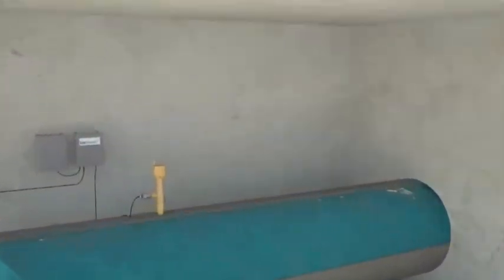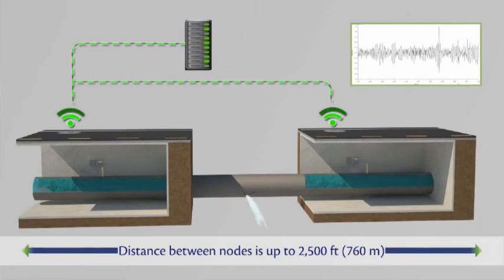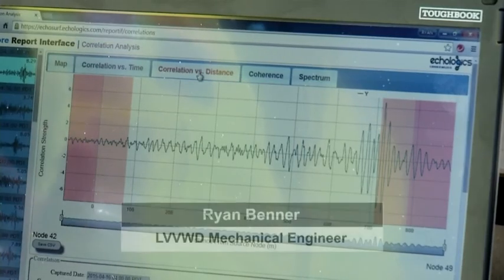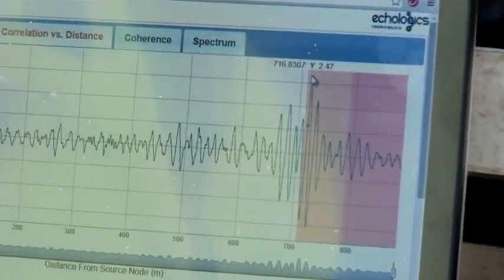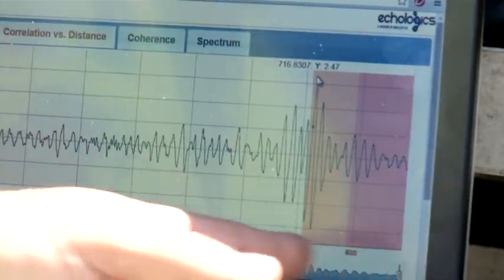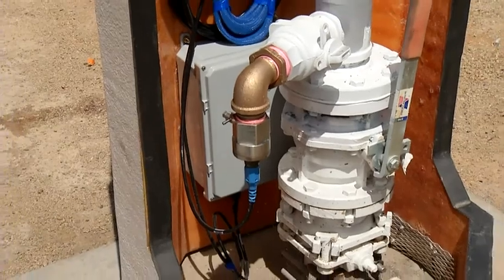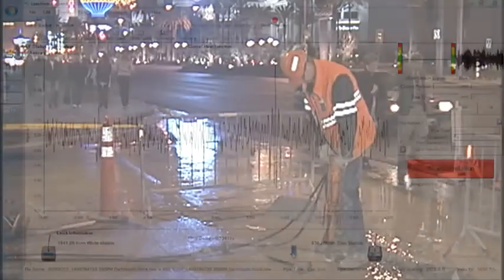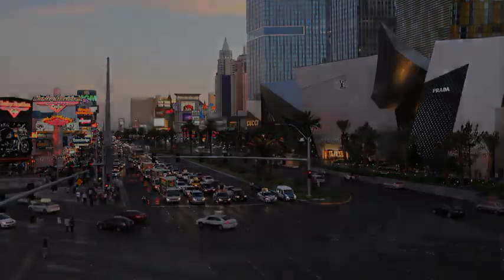LVVWD is "listening" for leaks under the Las Vegas Strip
Each day an estimated 6-billion gallons of water are lost to leaks in this country, costing utilities millions of dollars. The Las Vegas Valley Water District places a high priority on finding and fixing leaks and has very low water losses compared to other utilities.
Now, newer, more advanced technology is enabling the district to permanently monitor and "listen" for leaks on one of the community's older and most in demand water lines located in the heart of the Las Vegas Strip.